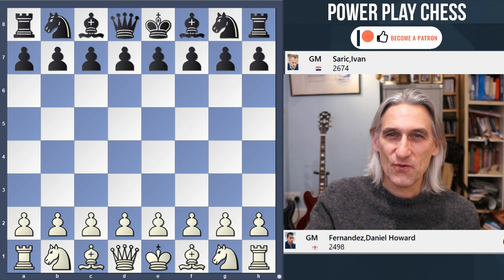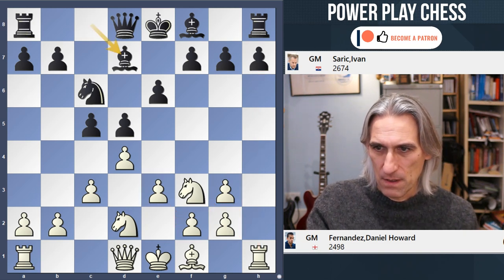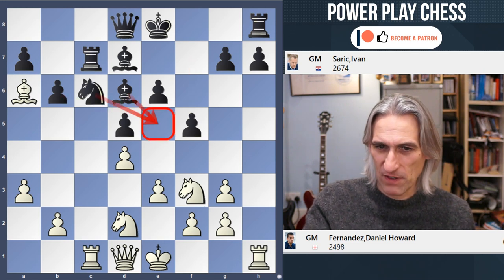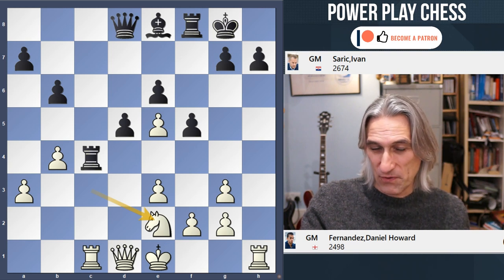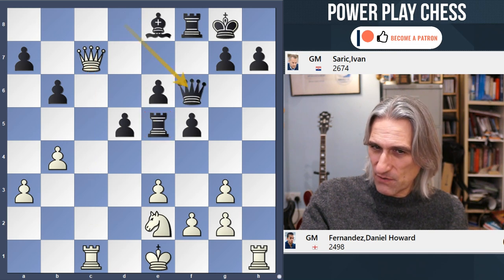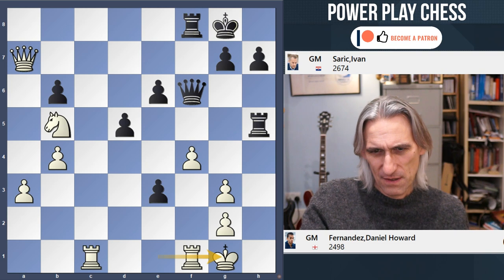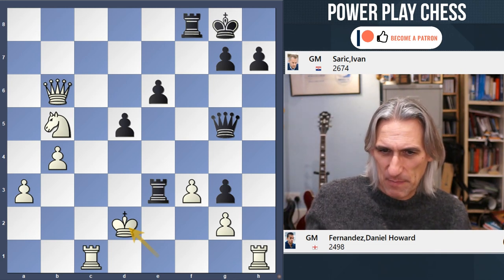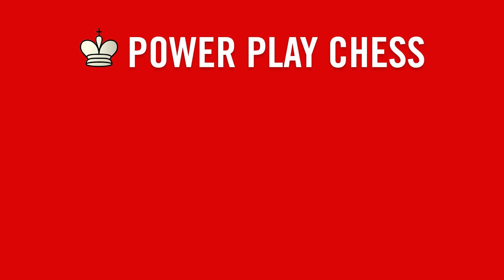Is it trapped? | Daniel Fernandez vs Ivan Saric | European Championship 2023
GM Daniel King examines the game Daniel Fernandez vs Ivan Saric from the European Championship 2023.